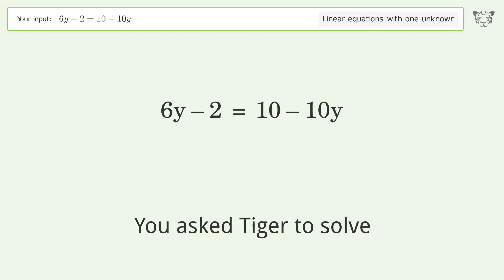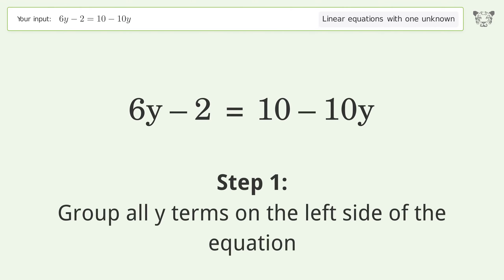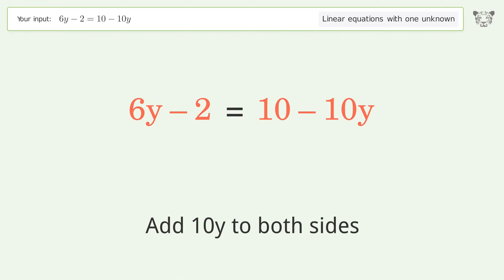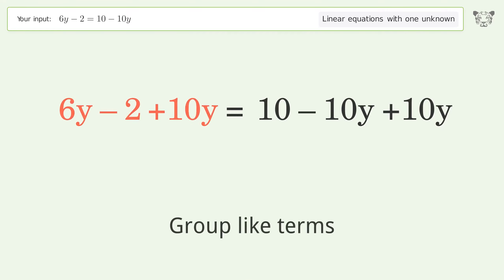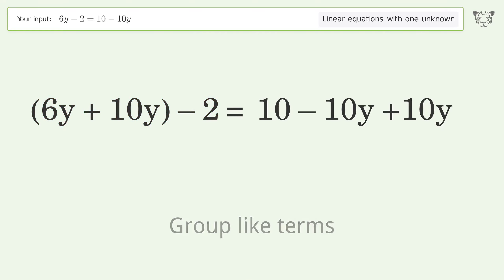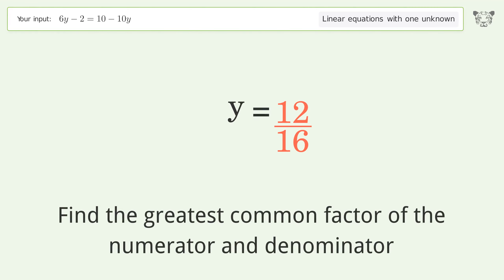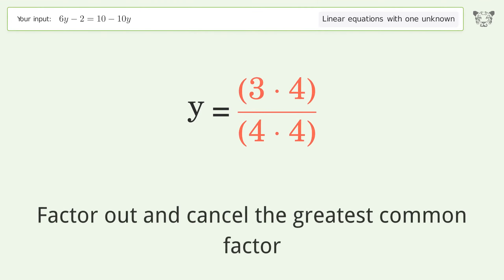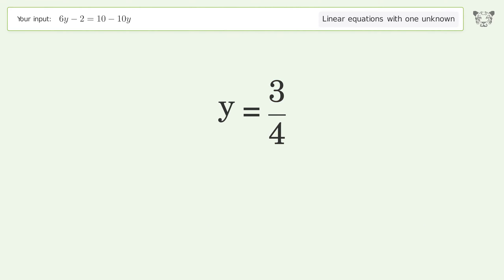Solve 6y-2=10-10y: Linear Equation Video Solution | Tiger Algebra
Struggling with 6y-2=10-10y? Watch our step-by-step video on Tiger Algebra to master this linear equation effortlessly.